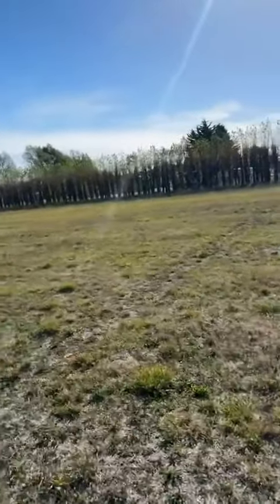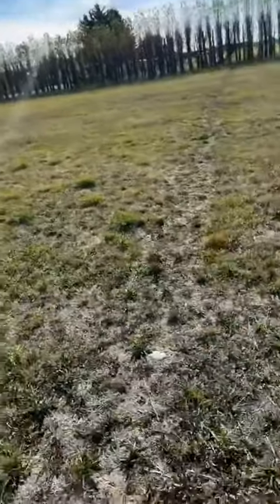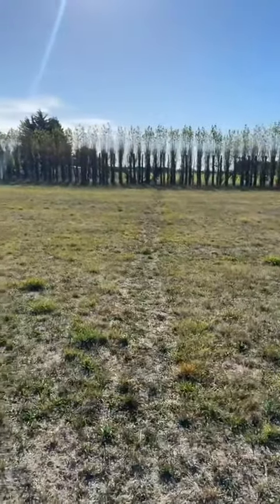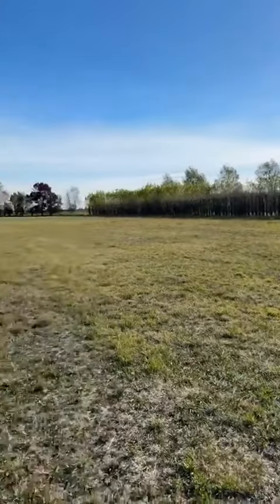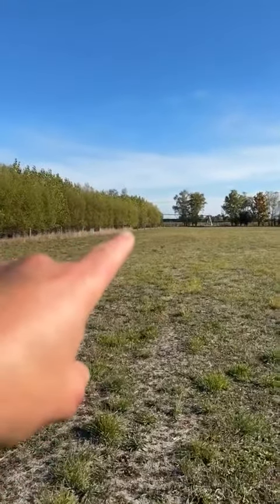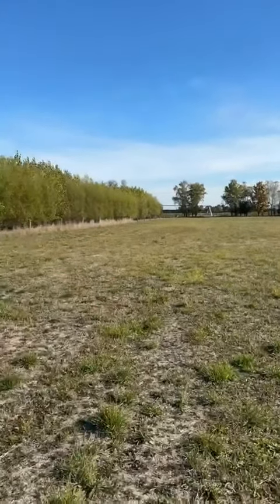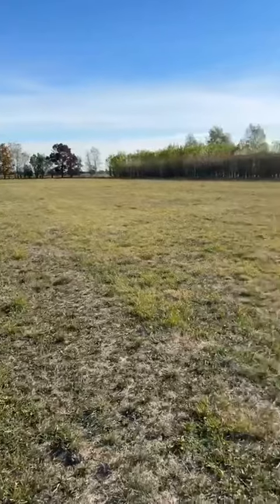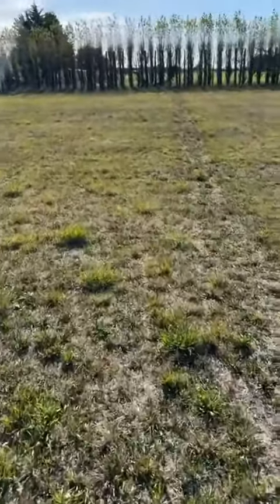5 Westview Drive.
YOUR DREAM CANVAS AWAITS YOU

Imagine a life where your backyard stretches beyond the horizon, offering over 4,320m� of potential for your dream lifestyle. The canvas of your future awaits, nestled in the outskirts of Tinwald, ready for the masterpiece you're set to create.

Here, space isn't just a luxury; it's the gateway to your personal oasis, where the design of your home reflects the zenith of your aspirations.

Just a short drive, the enchanting Lake Hood offers a tranquil retreat from the everyday hustle. Situated merely 6km from your doorstep, it promises serene lakeside mornings, exhilarating water sports by day, and peaceful sunset contemplations.

This man-made wonder transforms every day into an adventure, making leisure a staple of your new lifestyle.